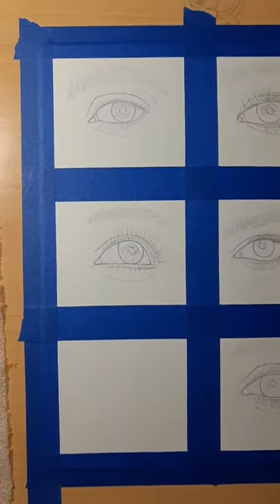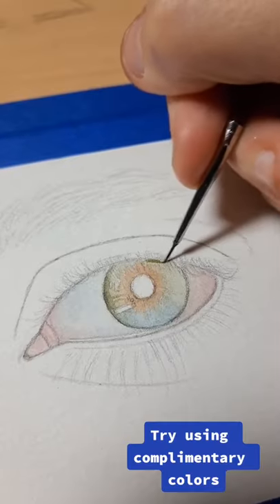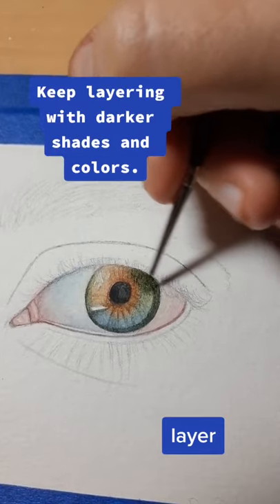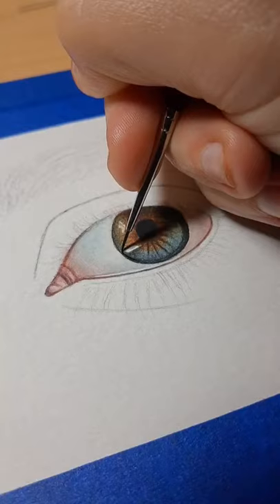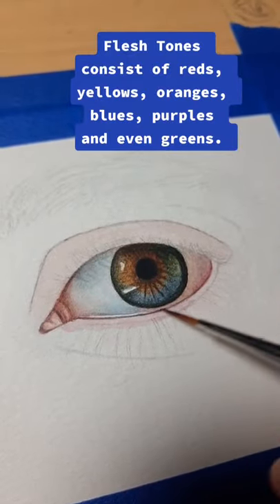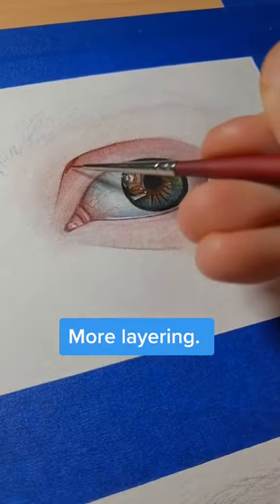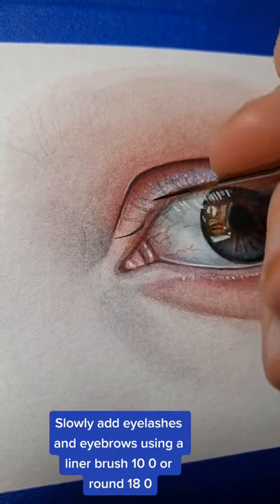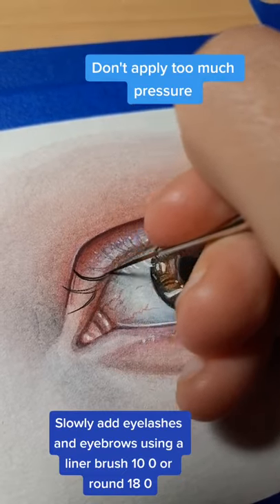How To Paint A Realistic Eye tiktok theinnerobserver